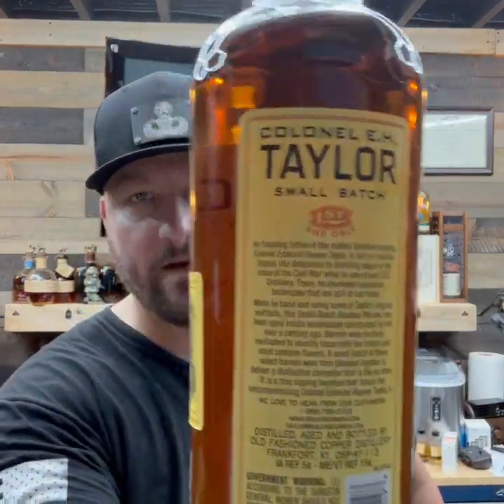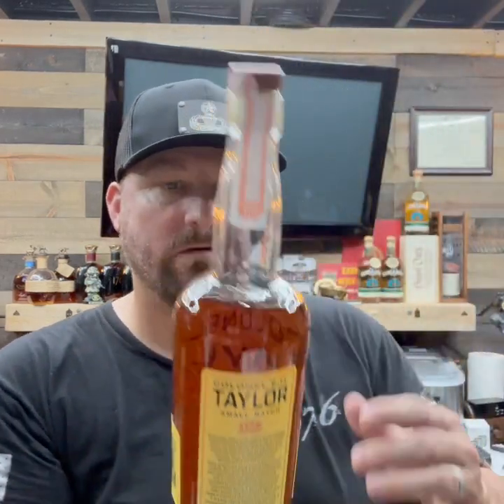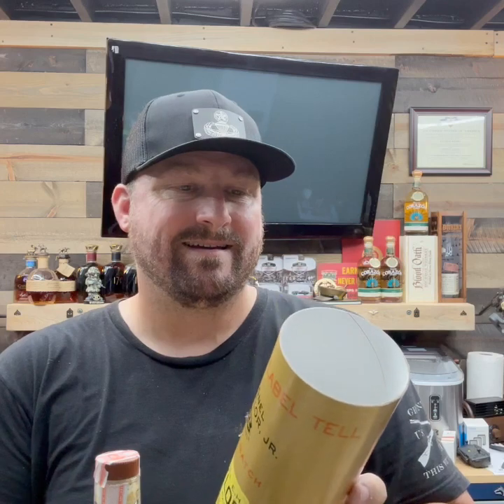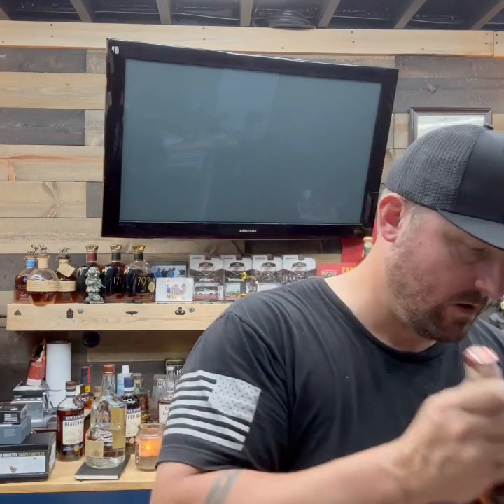Culmination to a good day! Dropped the kids at school,threw some lead,cracked an EHT SB! 🥃